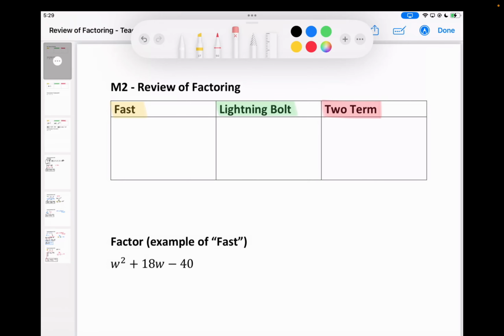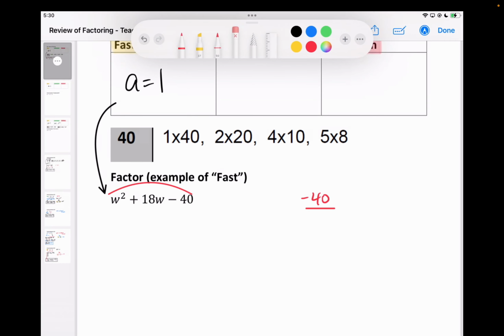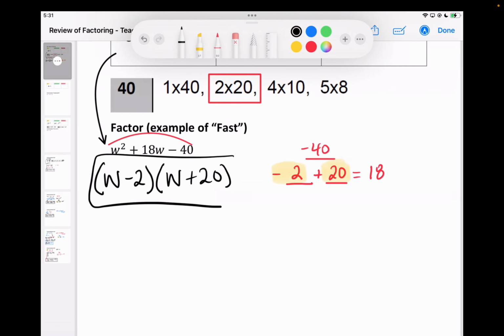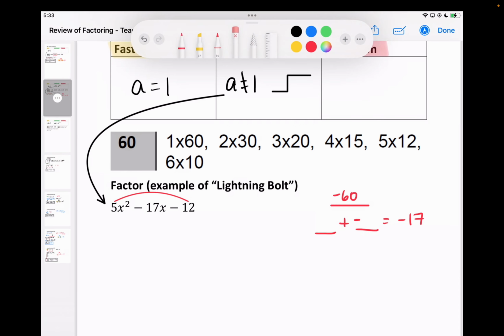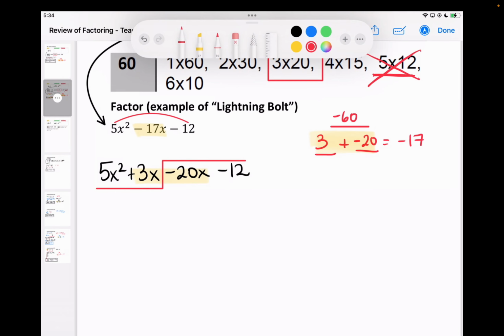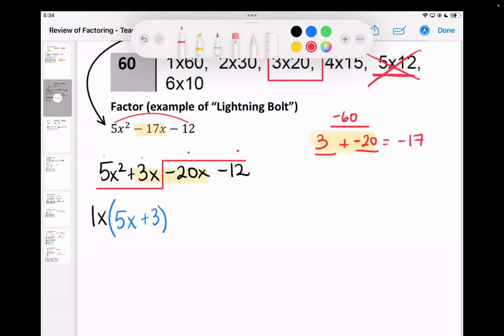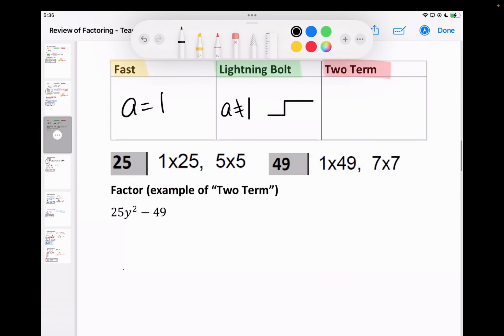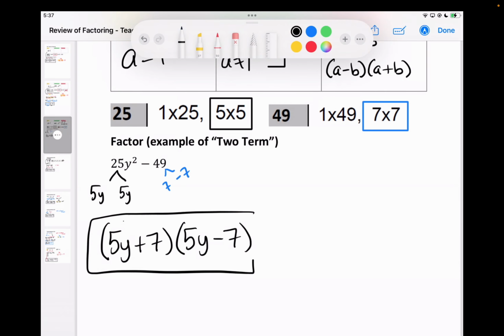M2 Factoring Review Part 1